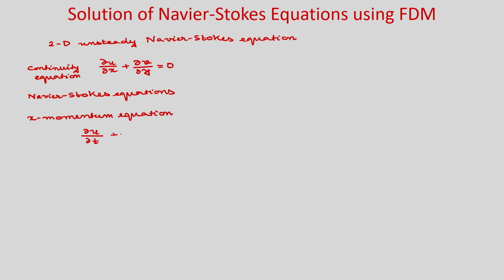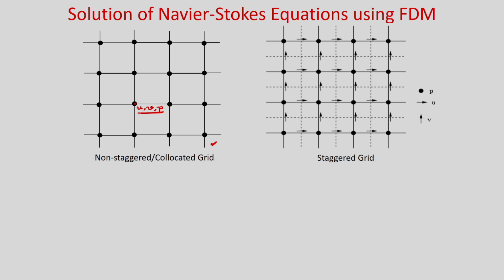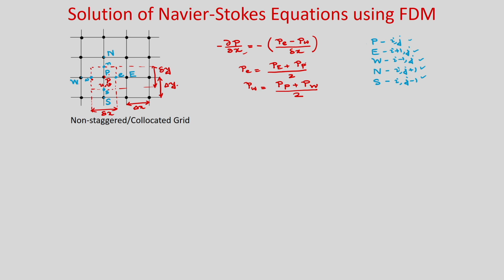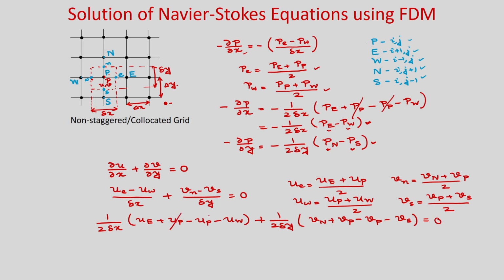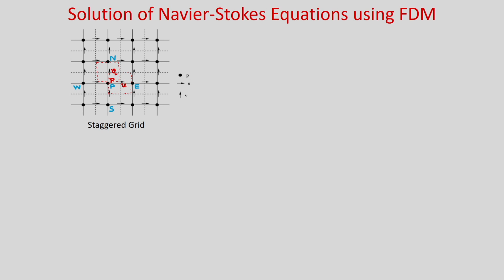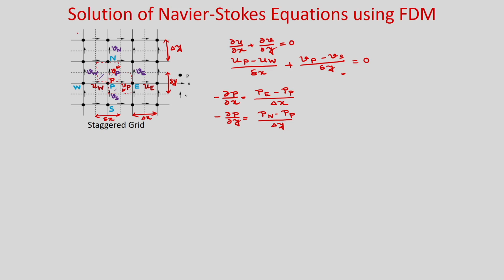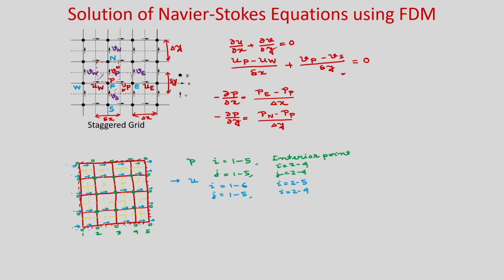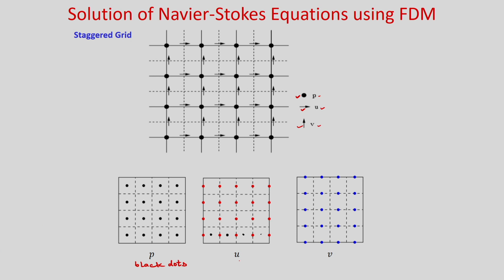Lec 27: Solution of Navier-Stokes Equation using FDM